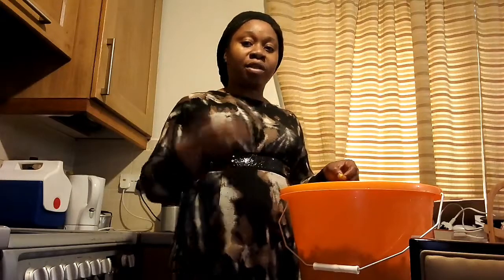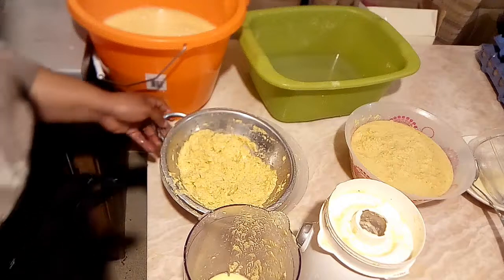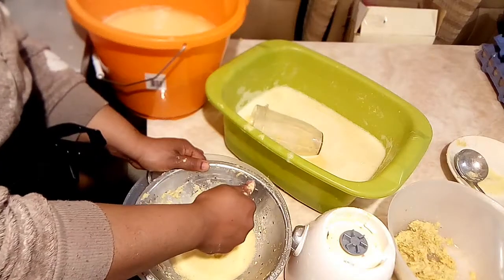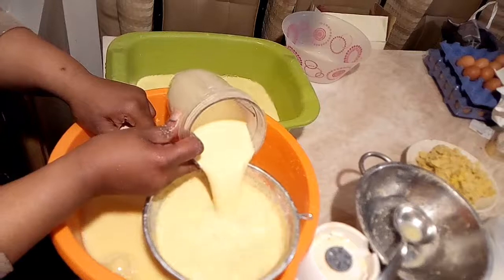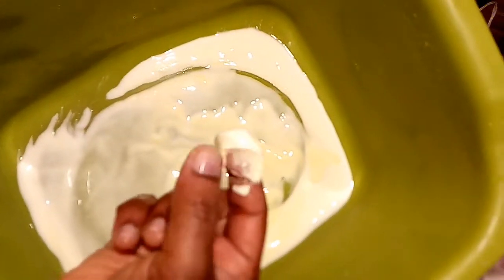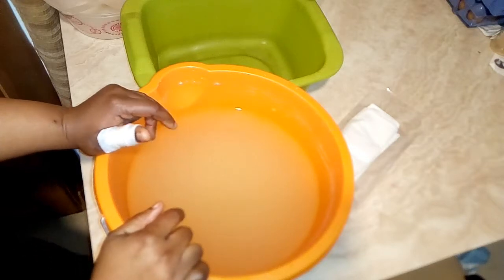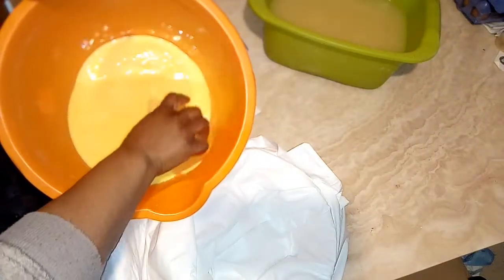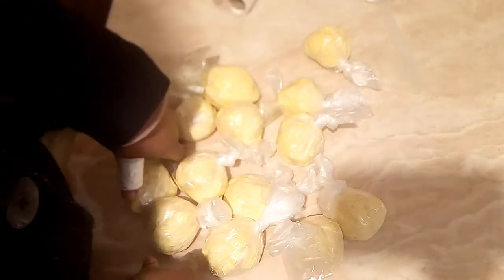HOW TO MAKE OGi [PAP,AKAMU] FROM SCRATCH